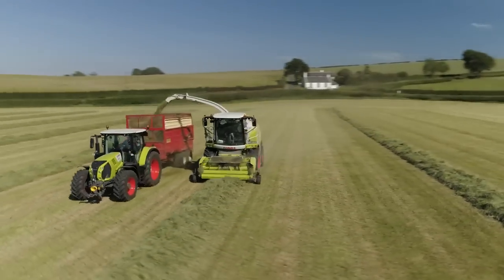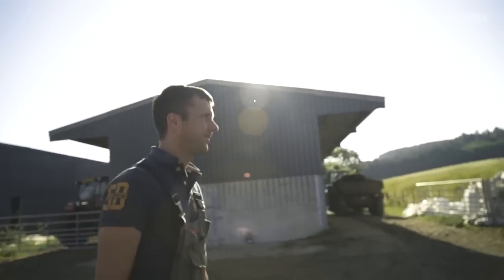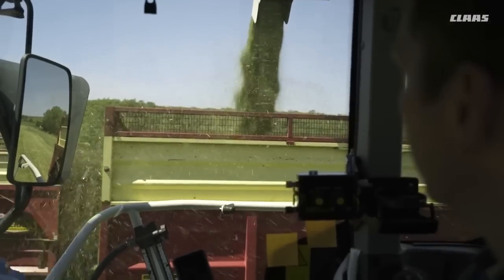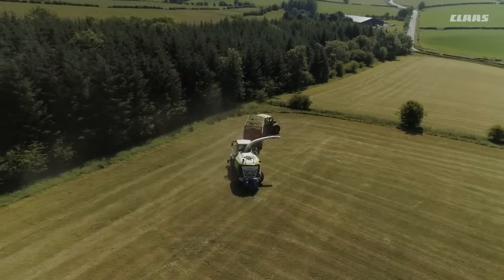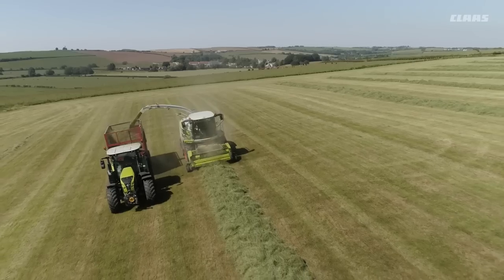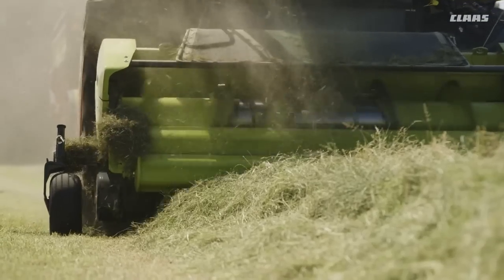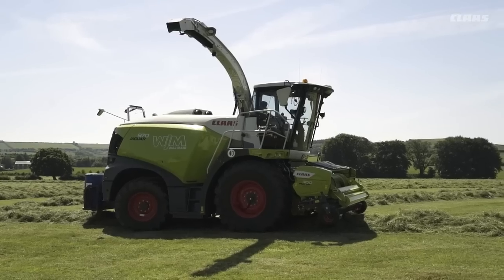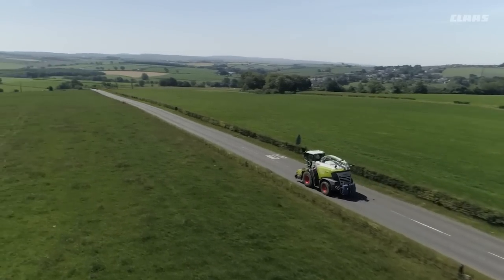Working in Scotland. The JAGUAR. W & J Mair, Cumnock.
Jim and James Mair of W & J Mair, talking about why they love the JAGUAR 970, seen here chopping grass in Cumnock, Scotland.